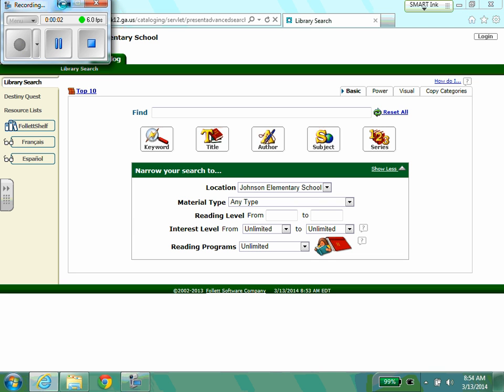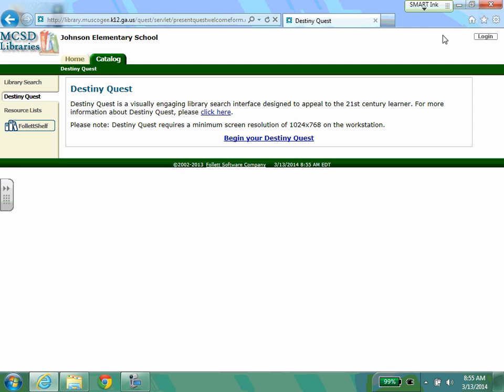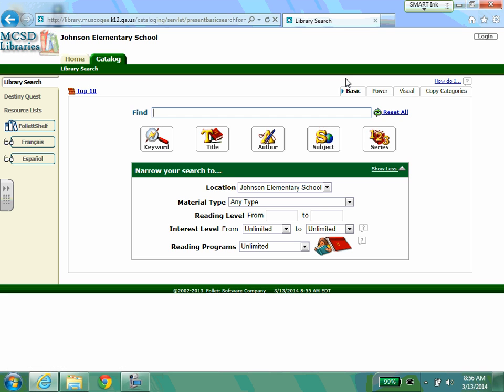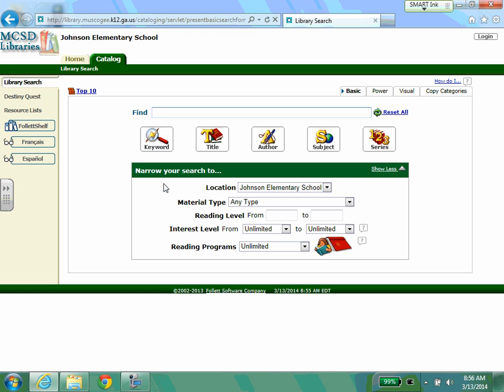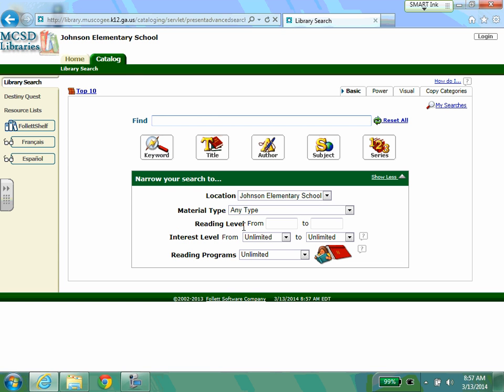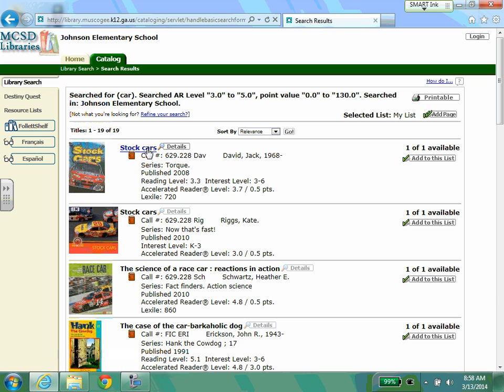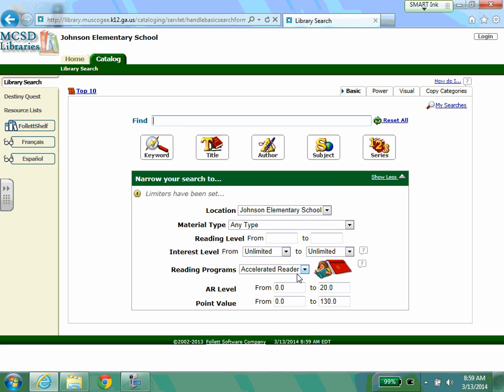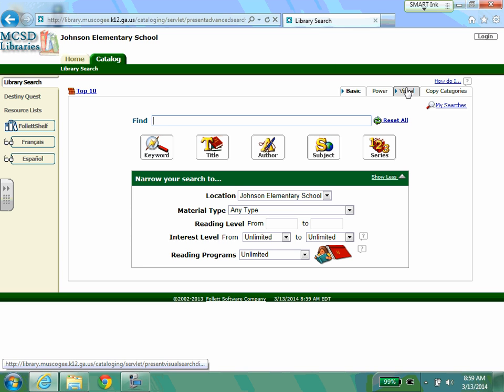using destiny to search for books